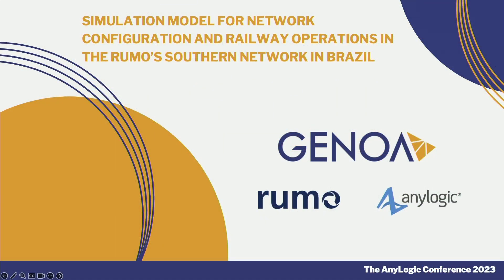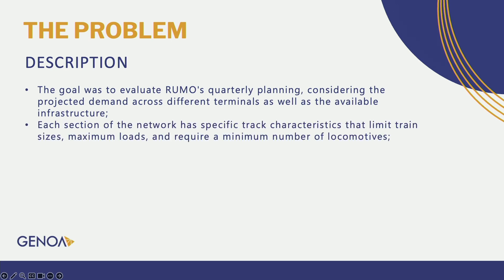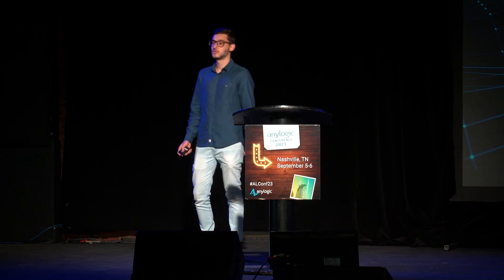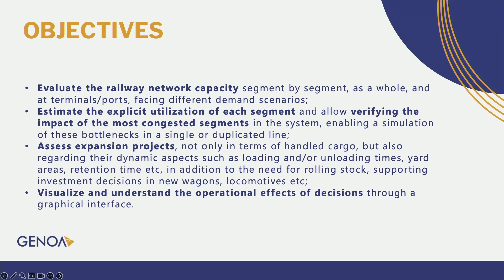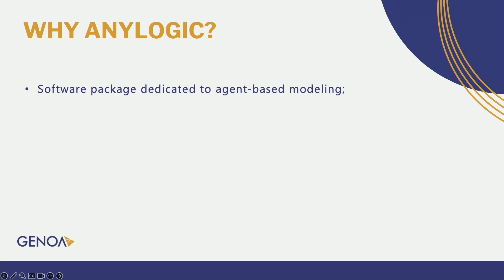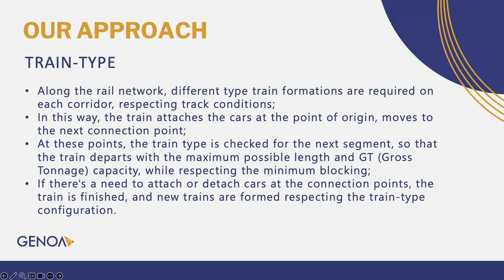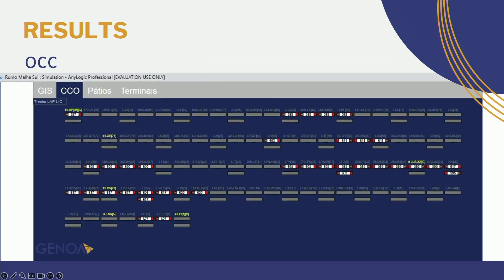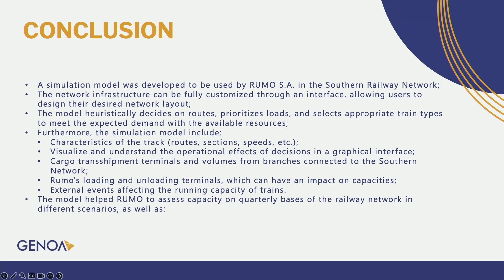Simulation Model for Network Configuration and Railway Operations in the Rumo's Southern Network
Genoa developed a rail simulator for Rumo S.A.'s Southern Railway that allows detailed customization and optimization of train movements and composition. The tool enables managers to effectively analyze and improve capacity and resource utilization. This innovation helps identify and eliminate structural bottlenecks within the network.

This presentation is part from the AnyLogic Conference 2023 – a unique demonstration of simulation modeling from the AnyLogic team and the world's most successful companies.